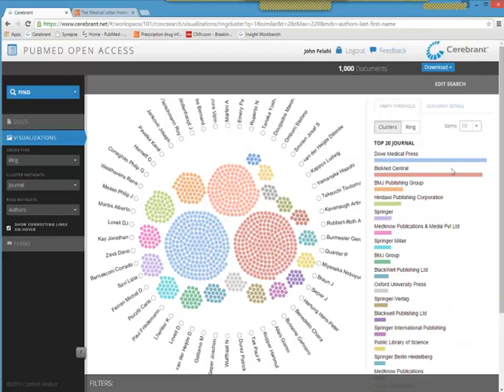Content Analyst Company Diving Down The Wormhole Webinar Preview